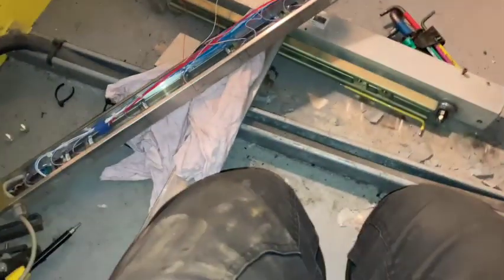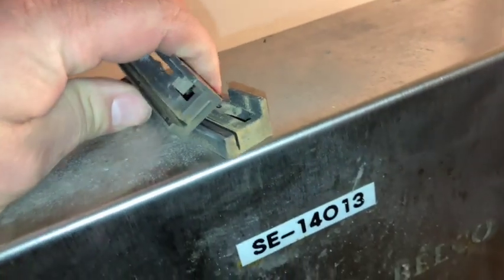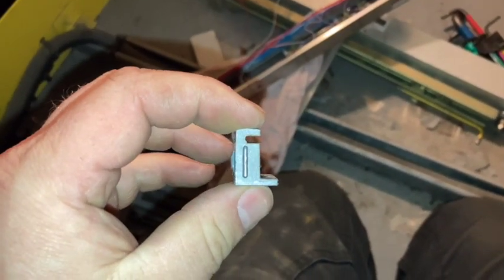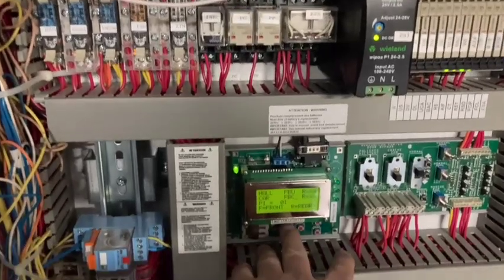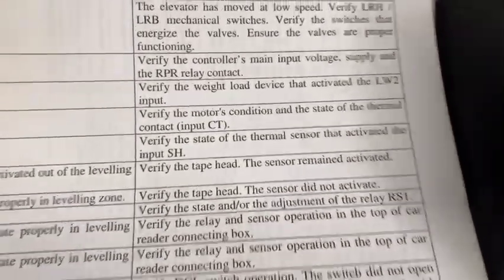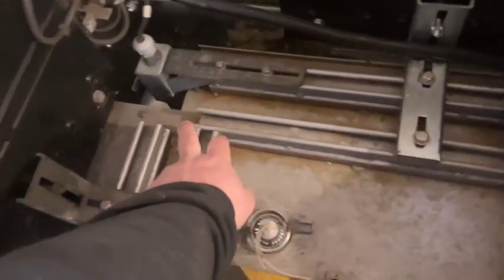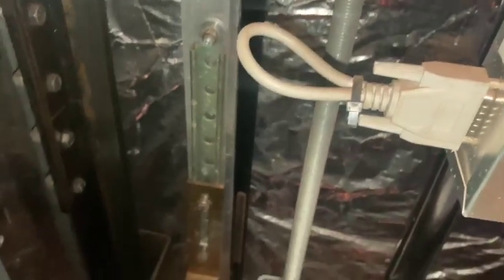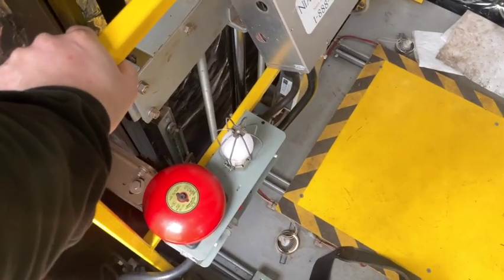I Had To Go Back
I was literally in the line for the ferry crossing Monday night when I got an email to return to a boat that was approximately 8 hrs away.
The lift is running good but I will need to return with some parts to fix the other boat before it goes back into service in about 6-8 weeks.

Cheers

Mike